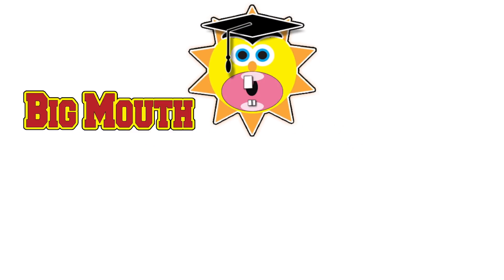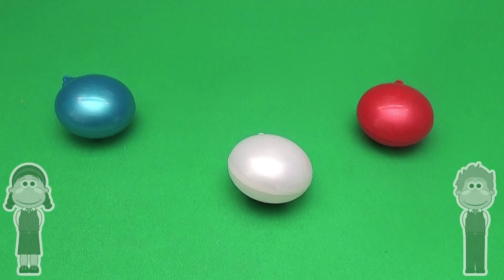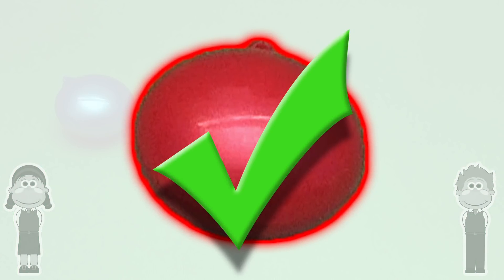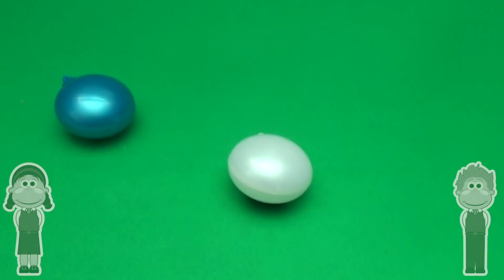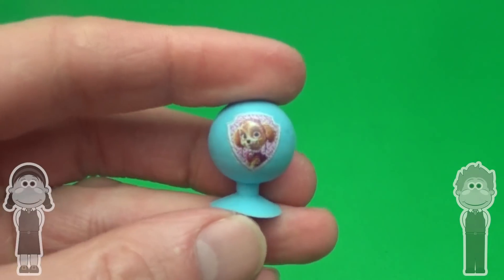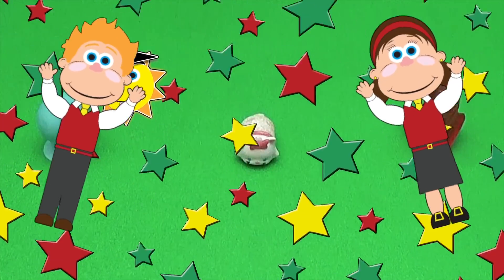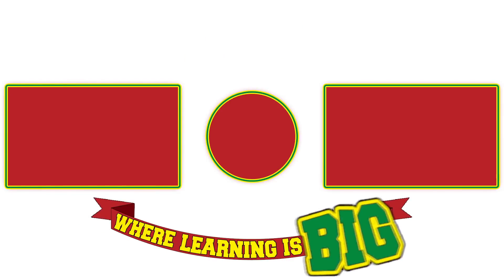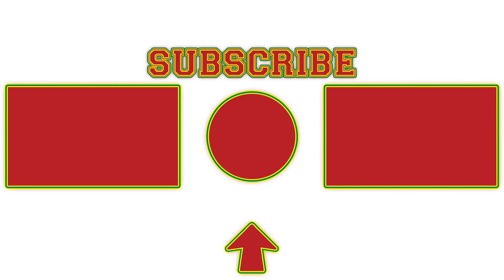Surprise Memory Game for Kids! Which One is Missing Contest!